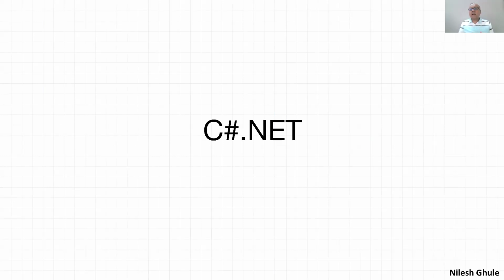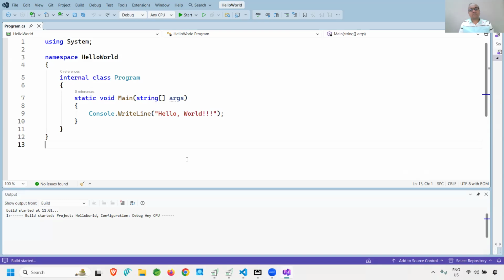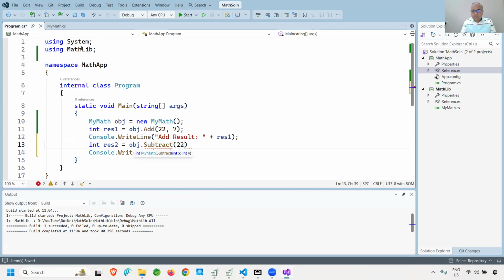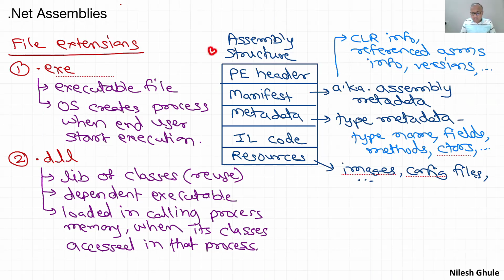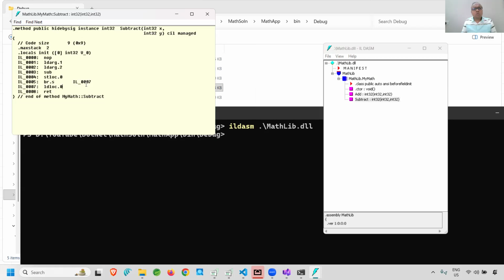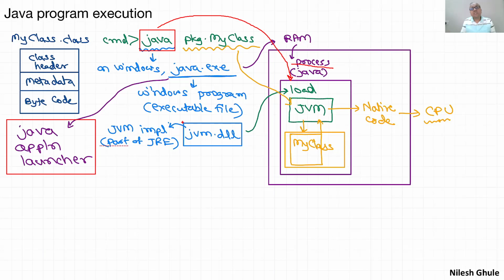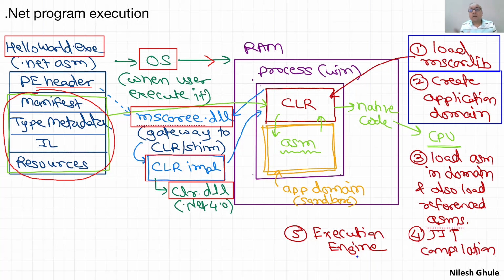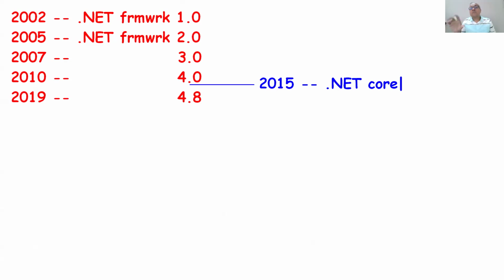02 ClassLibrary Assembly ExecutionFlow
In this session, we move beyond the basics and take a deeper dive into how ".NET applications actually work behind the scenes".

We start by breaking down the Hello World program in detail — understanding namespaces, the `Main` method, command-line arguments, and the role of the Common Language Runtime (CLR).

Then we build a practical example using:
* A Class Library (DLL)
* A Console Application (EXE)
* Adding project references
* Understanding dependent vs self-executable assemblies

You’ll also learn:
* What is a .NET Assembly?
* Internal structure of an assembly (Manifest, Metadata, IL Code)
* Using ILDASM to inspect Intermediate Language
* Step-by-step .NET execution flow
* Comparison of C++, Java, and .NET runtime models
* Evolution of the Microsoft .NET Framework
* Introduction to .NET Core

This session builds the foundation required to truly understand how .NET loads, executes, and manages applications at runtime.

⏱ Chapters
[00:00]( – Recap of Previous Session
[01:24]( – Deep Dive into Hello World Code
[03:20]( – Namespaces & Main Method Explained
[06:50]( – Creating a Blank Solution
[08:21]( – Building a Class Library (DLL)
[11:49]( – Adding Reference to Console App
[15:04]( – Startup Project & Running the App
[18:45]( – EXE vs DLL Explained
[19:58]( – What is a .NET Assembly?
[20:14]( – Assembly Structure (PE Header, Manifest, Metadata, IL)
[24:07]( – Exploring IL with ILDASM
[28:47]( – C++ Execution Model
[31:34]( – Java Execution & JVM
[37:00]( – .NET Execution Step-by-Step
[44:50]( – Recommended Book: CLR via C#
[45:12]( – .NET Framework Versions Overview
[47:04]( – Introduction to .NET Core
[47:45]( – Summary